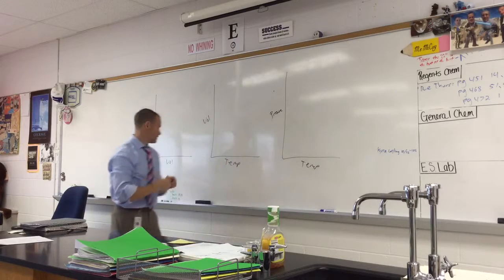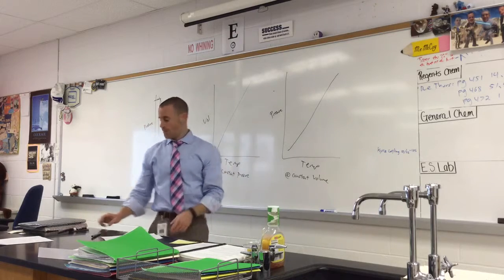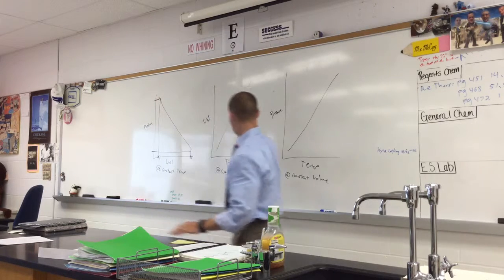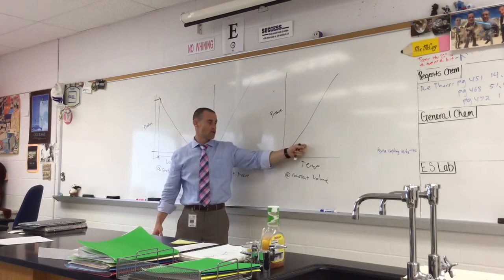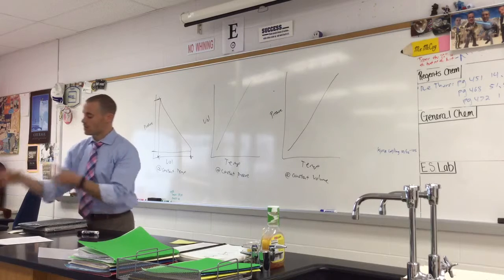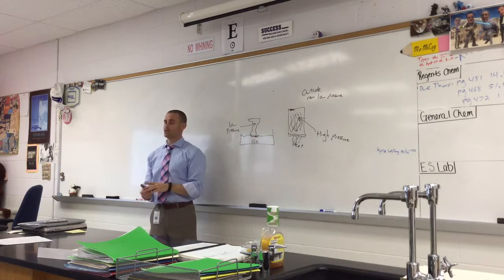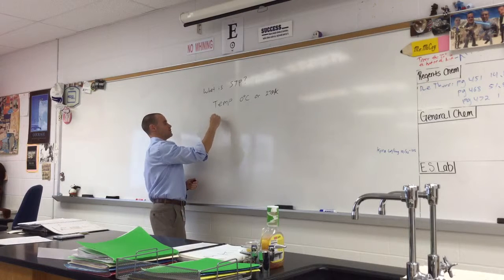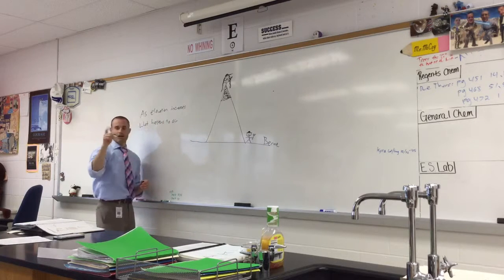10/21/15 per 5a regents chem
Gas pressure and air pressure